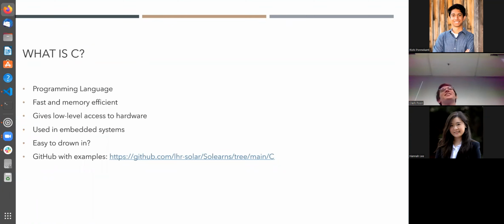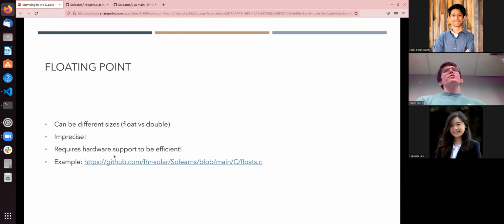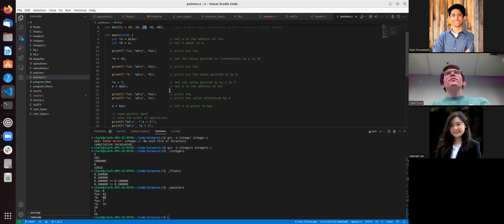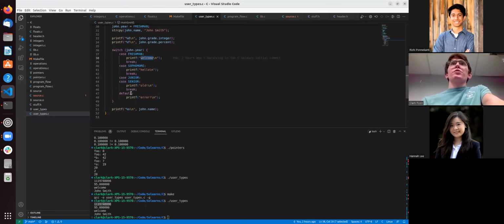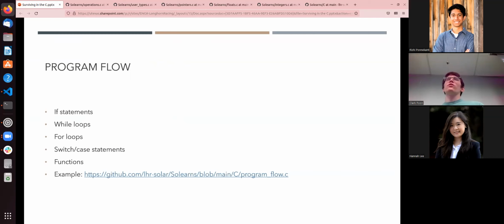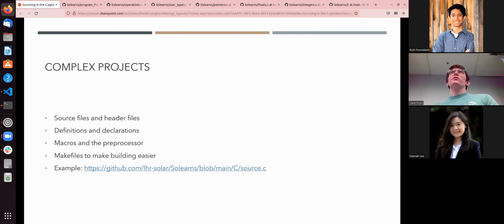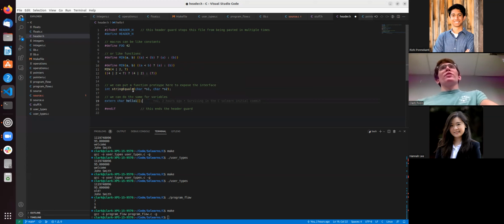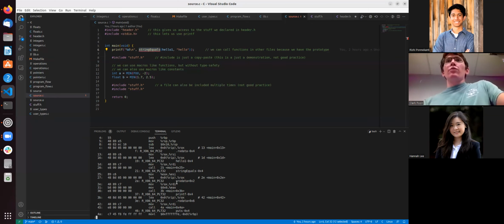Surviving in the C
Introductory concepts in C

Presenter: Clark Poon (Solar Chief Engineer)